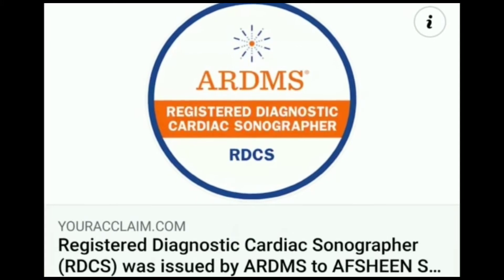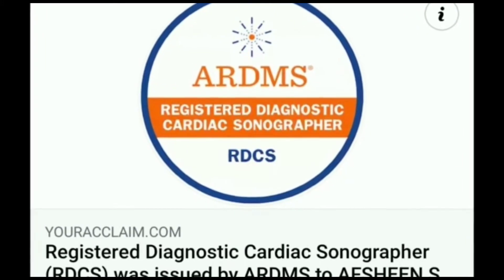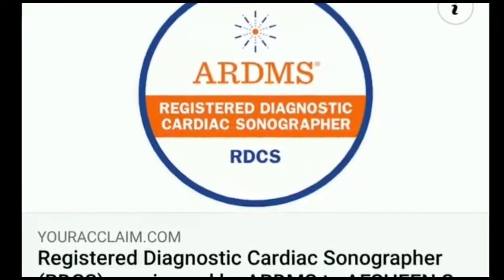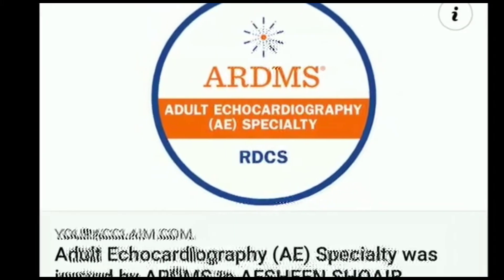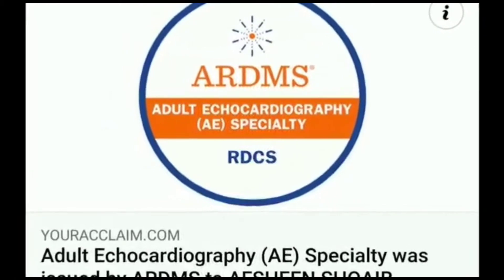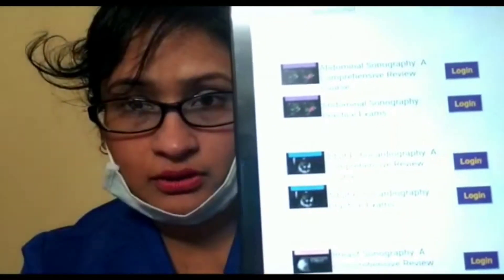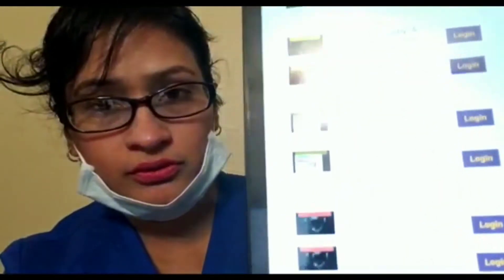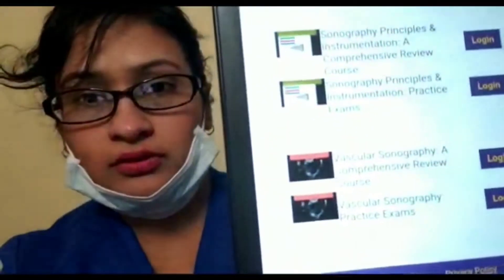Passing the RDCS | Adult Echocardiography (AE) Specialty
Passing the RDCS Exam | Adult Echocardiography (AE) Specialty
Related study materials including books and Ultrasound registry review package.
Important topics that will help to pass the exam.